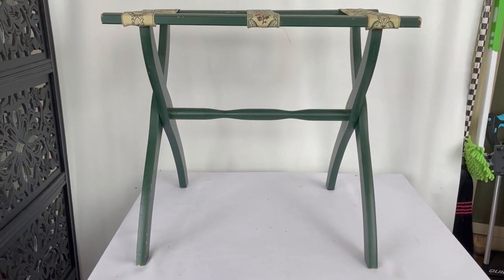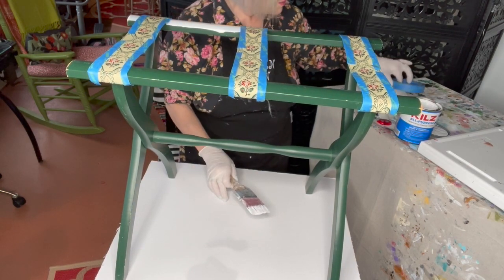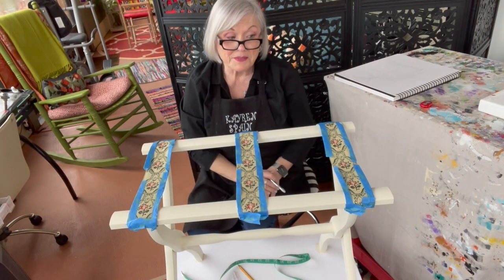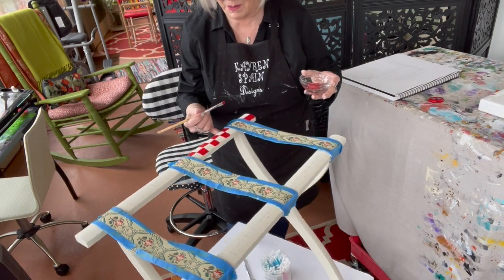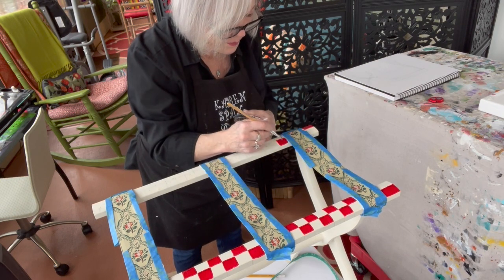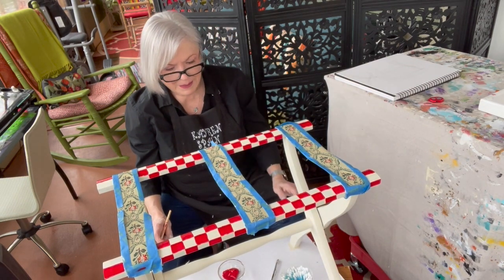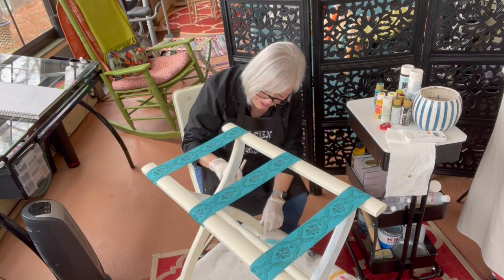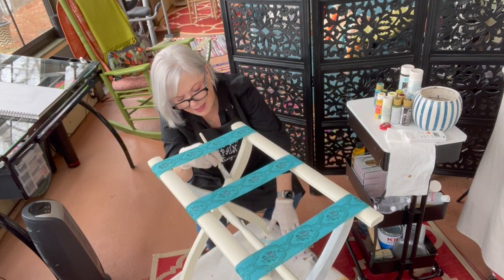KAYREN SPAIN Designs: Guest Room Luggage Racks Makeover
I have had these luggage racks for so many years...I cannot remember! But they definitely needed a makeover.  Each one will go in a different bedroom, thus I painted them to match the decor of each room.  You must watch for some very important and private revelation of my private life...you might learn something!!  And introducing original music by my grandson ELI DUNCAN.  Thanks so much Eli for letting me use your special music which is so perfect for showing my painting.
THANKS TO:
MUSIC:  From the YouTube music library:  Forever Yours;  Air On a G String;  Arioso;  Barcarolle;  Boreal. And from my grandson, ELI DUNCAN, his personal original music:  Family Portrait;  On the Road;  Prints on Prints
MARTHA STEWART:  acrylic craft paints
CAMERA:  iPhone 12 Pro Max